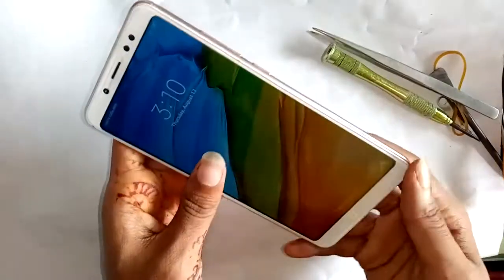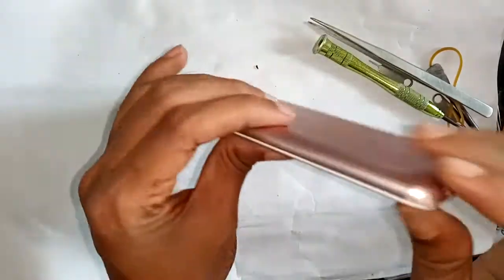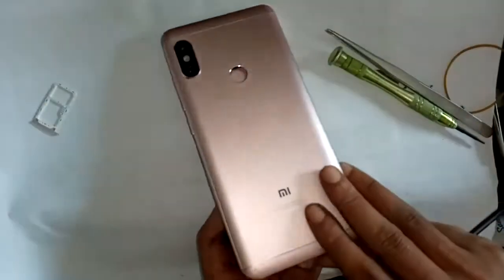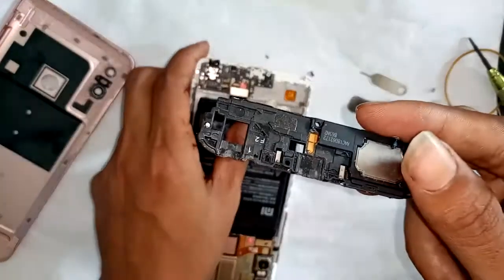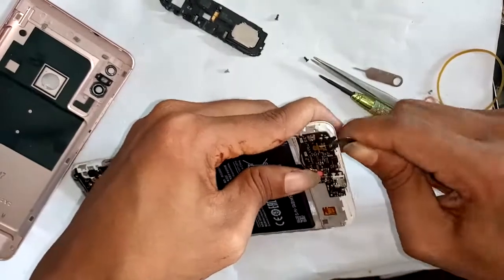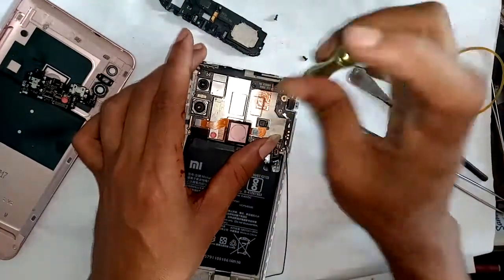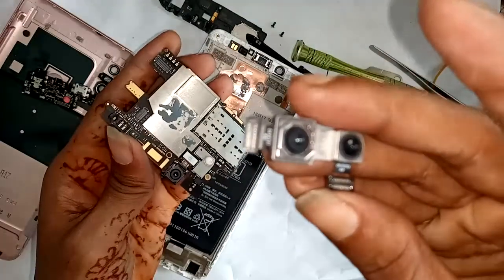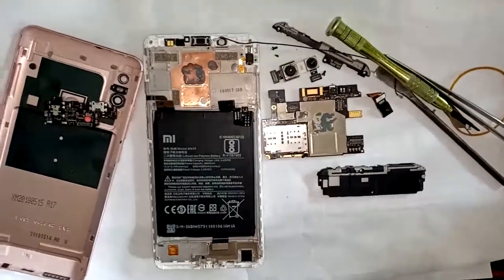Xiaomi Redmi 5 disassembly // and open back panel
redmi 5 teardown and open back panel.
how to redmi 5 back cover.